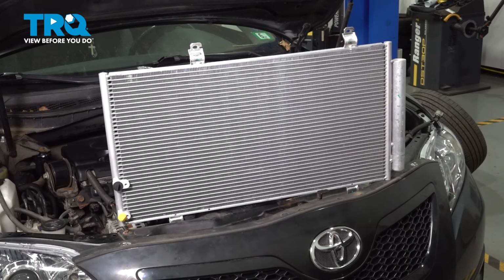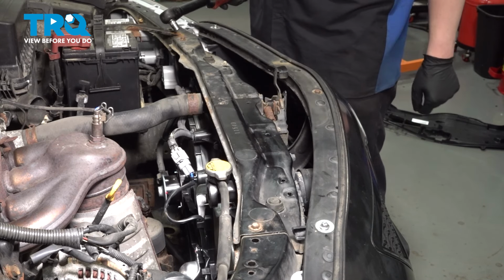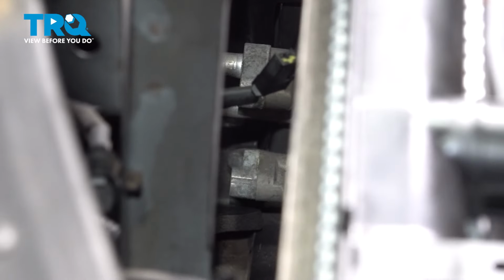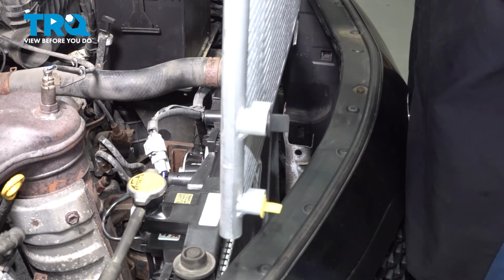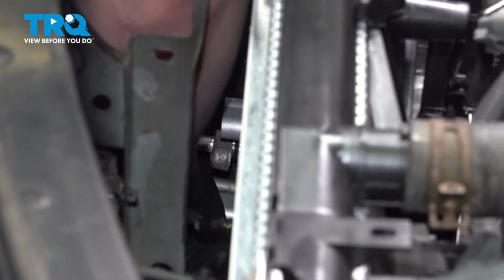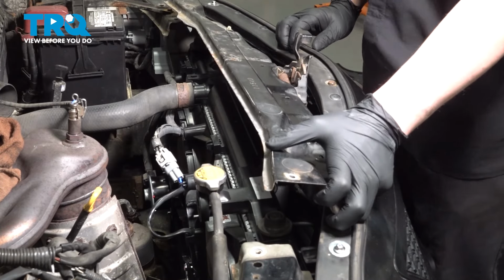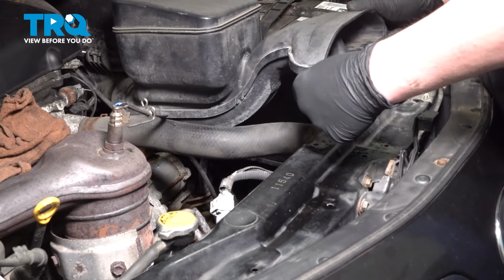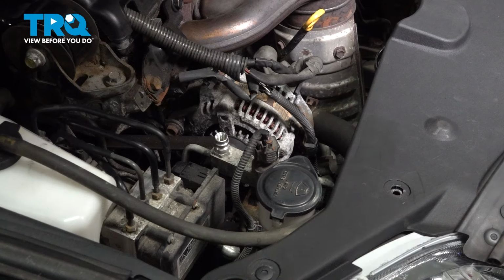How to Replace AC Condenser 2007-2011 Toyota Camry 2.4L I4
This video shows you how to install an AC condenser on your 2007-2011 Toyota Camry 2.4L I4. A punctured, clogged, rusted, or damaged AC condenser will affect the efficiency and temperature levels of your car or truck's air conditioning.

This repair was done on a 2007 Toyota Camry SE 2.4L Sedan 4-Door FWD Automatic and the process should be similar on the following vehicles:
2007 Toyota Camry
2008 Toyota Camry
2009 Toyota Camry
2010 Toyota Camry
2011 Toyota Camry

• PAG Oil
• Safety Glasses